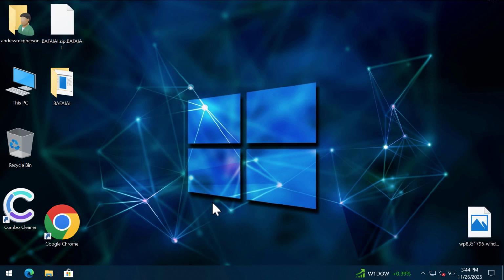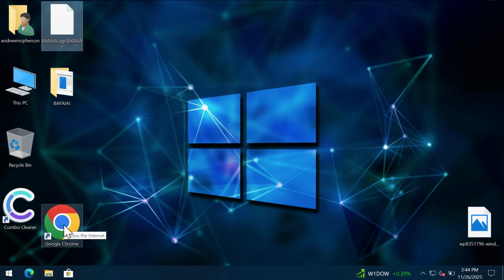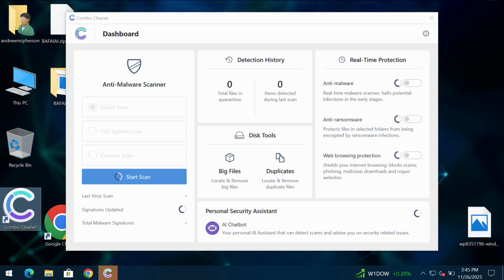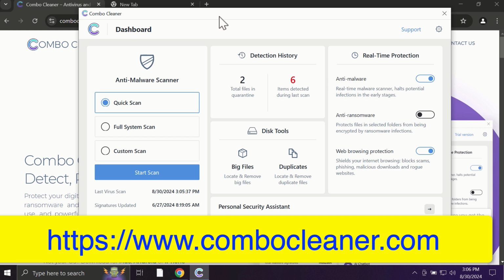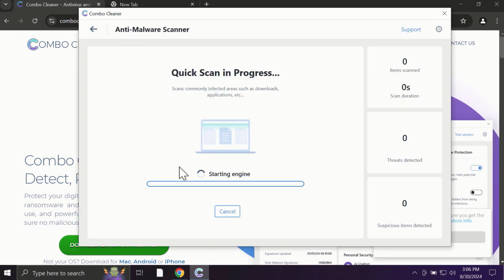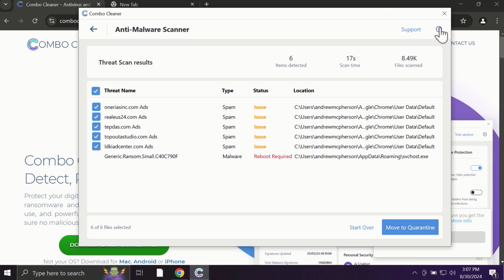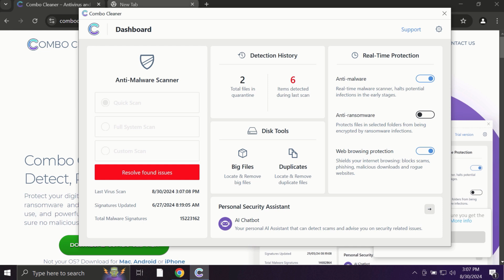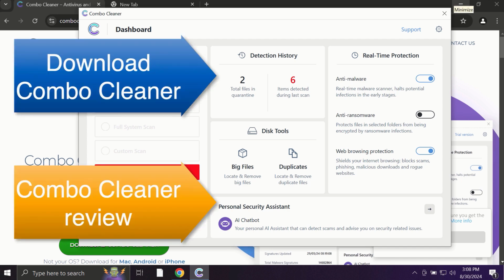BAFAIAI ransomware removal solution [.BAFAIAI file virus].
BAFAIAI is a new ransomware. It is from the MedusaLocker family, by the way. It is also known as the .BAFAIAI file virus. It encrypts files and appends the .BAFAIAI extension to the filenames. Hence, it's not possible to use the files. Then the ransomware tells the victims to pay a special ransom for file restoration. Yet, paying the ransom is not a good idea. Don't pay it and don't waste the funds. Remove it with Combo Cleaner Antivirus via the official

More information about this threat can be found in this detailed guide

Also, below please kindly find the quotation from the ransom note:
QUOTE
    YOUR PERSONAL ID:

    * Tor-chat to always be in touch:
UNQUOTE